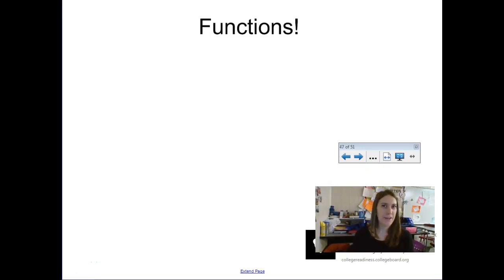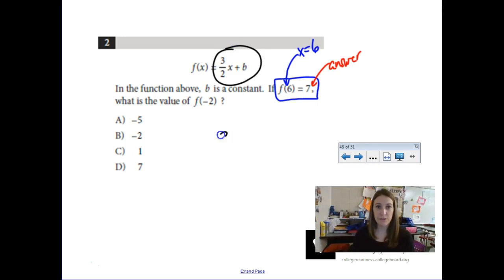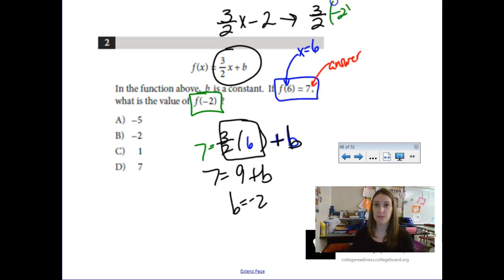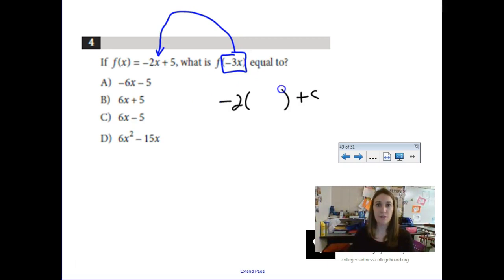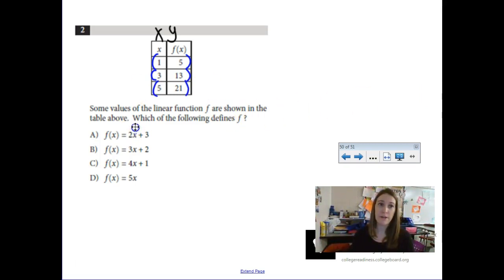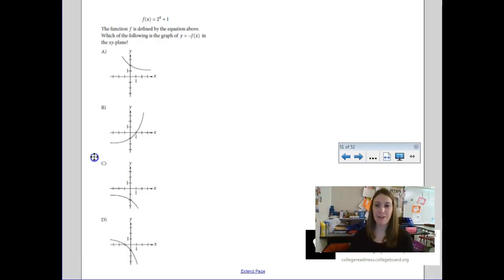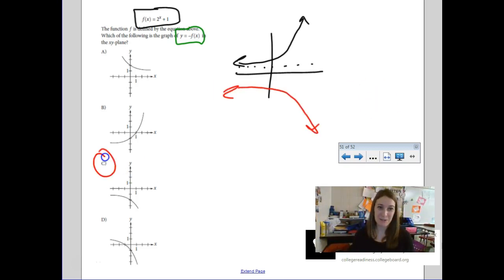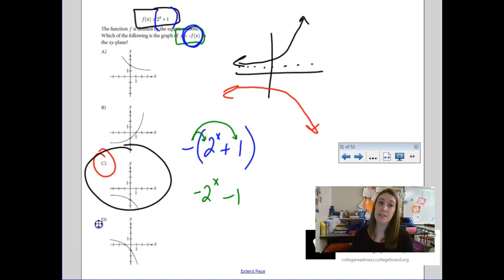SAT Prep Fast 5 - Functions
Quick review of functions and function notation.